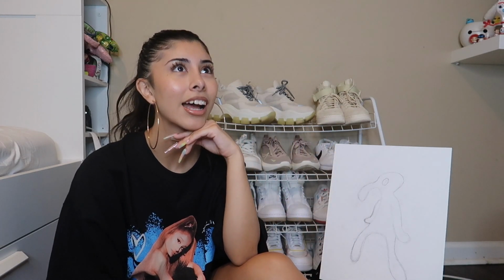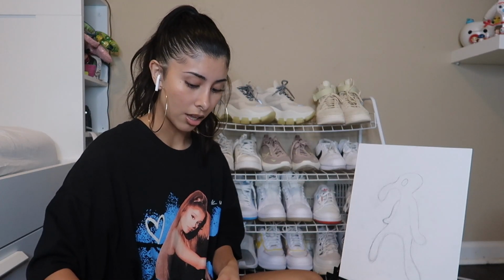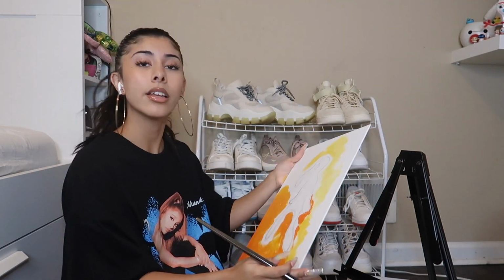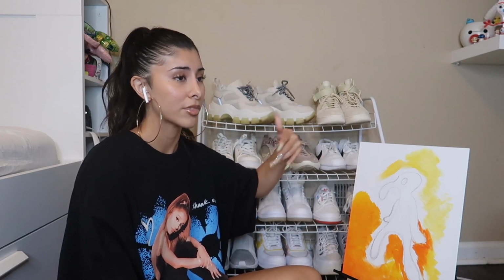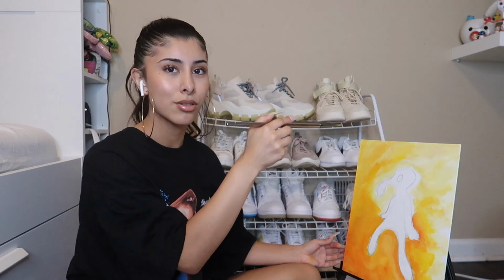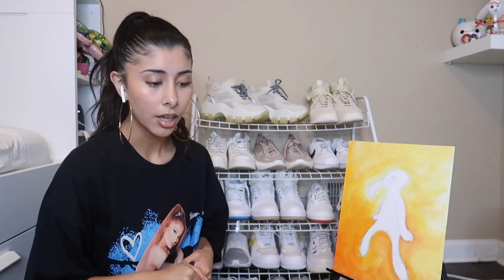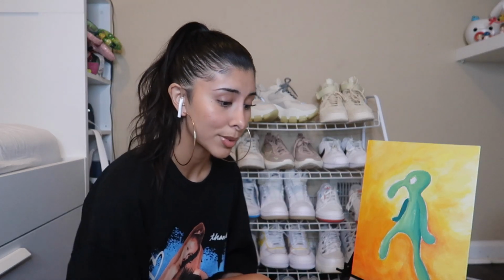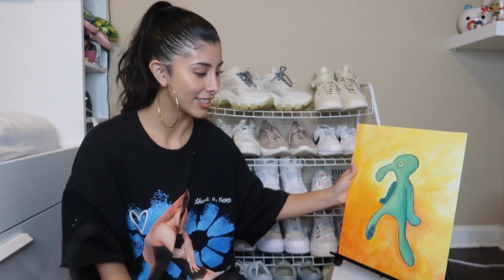Paint Wit Me